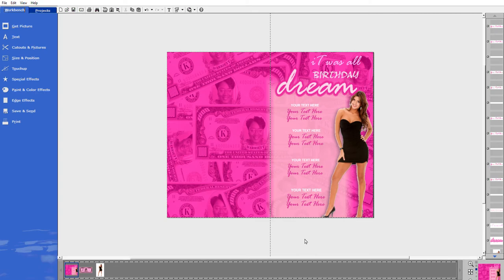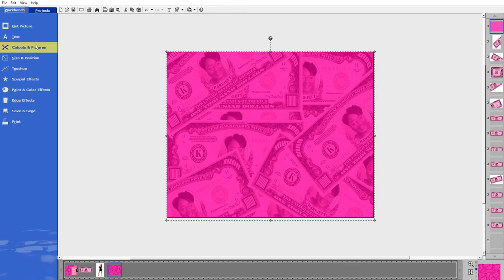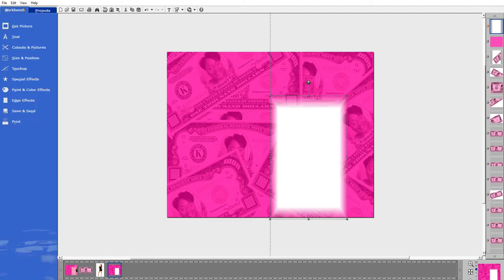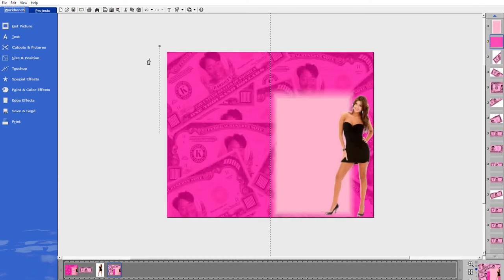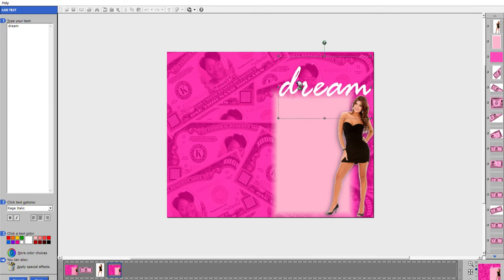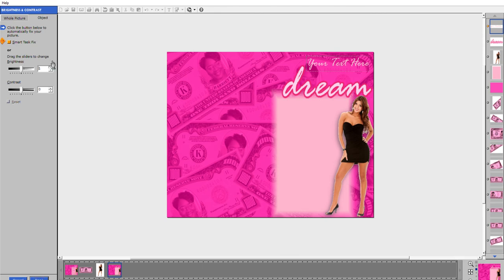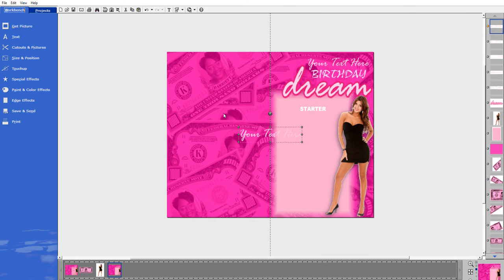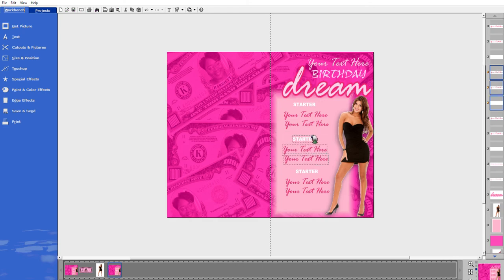QUICK ASSIST: Money Background With Overlay